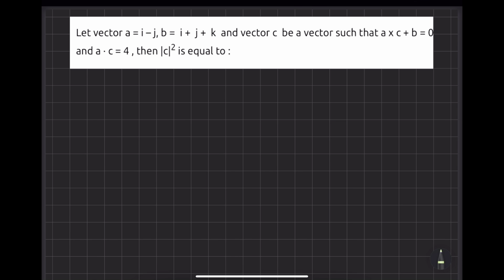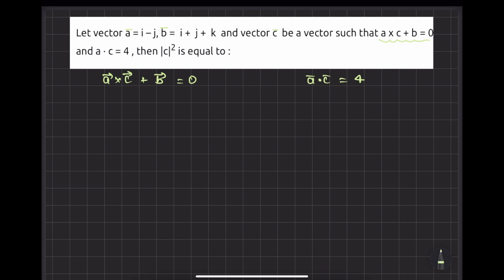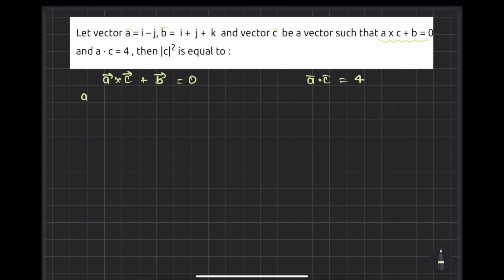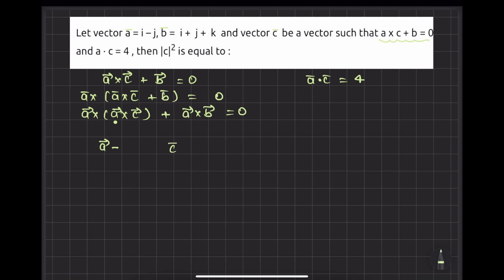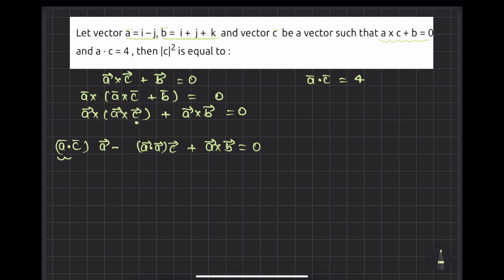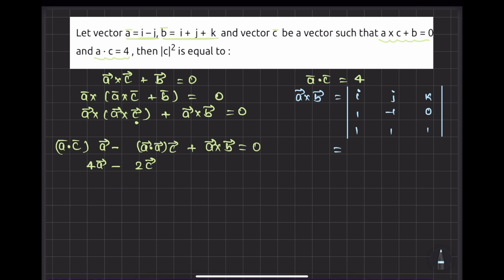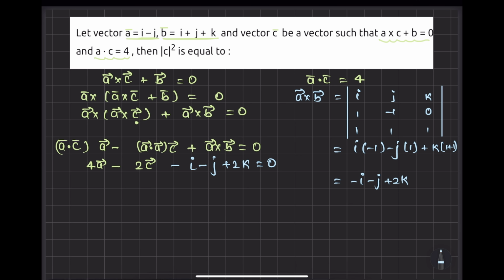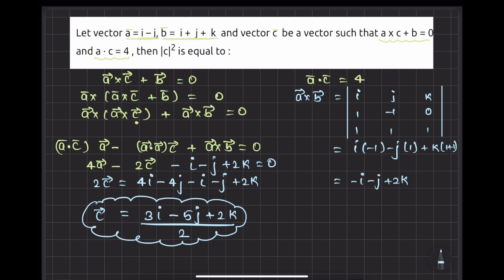F3_Let vectors a=i-j, b=i+j+k and vector c be a vector such that axe+c=0 and a.c=4, then|^2 is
📌 Suitable For
✔ JEE aspirants
✔ Olympiad learners